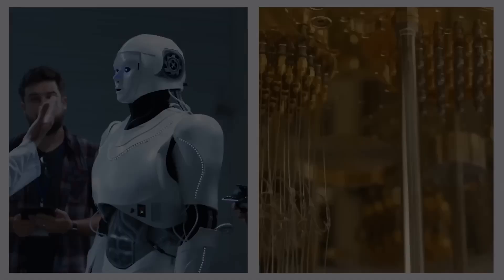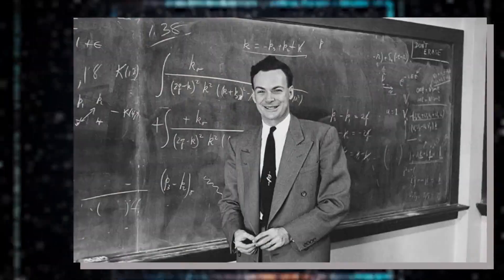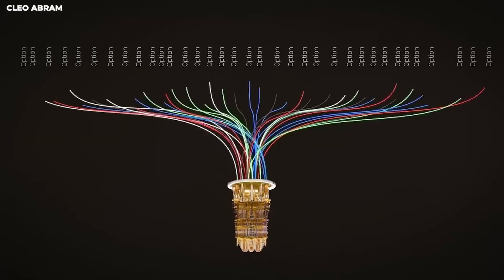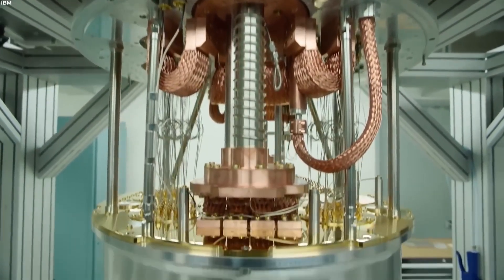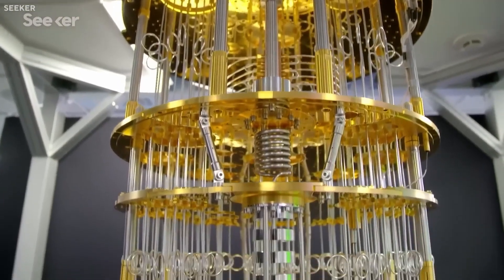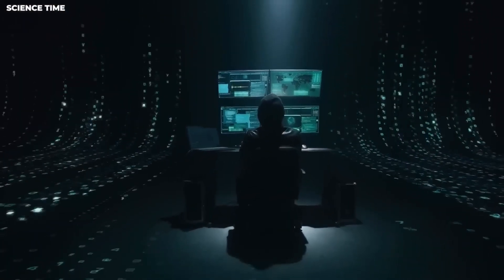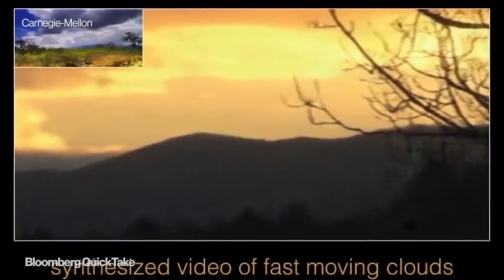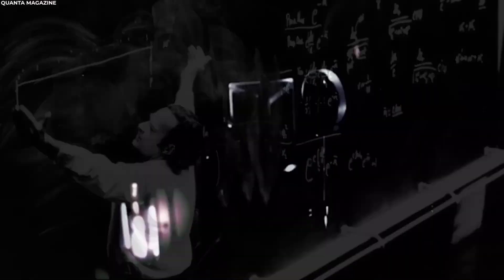Michio Kaku Warns : NASA Just Shut Down Quantum Computer After Something Insane Happened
Have you ever wondered about the potential consequences of merging two groundbreaking technologies, AI and quantum computers? Recently, the U.S. government encountered a development that raised concerns and led them to request Google and NASA to shut down their quantum computer projects. In this riveting episode, acclaimed physicist Michio Kaku warns about the unpredictable nature of NASA's quantum computer. "Michio Kaku Warns: NASA Just Shut Down Quantum Computer After Something Insane Happened" reveals a turn of events so unexpected that even industry giants like Elon Musk and Google couldn't foresee. Dive into the depths of this podcast episode to discover what that "Something Insane Happened" was. With discussions involving Michio Kaku, Elon Musk, and references to Google's ventures, this episode is a must-watch. The intertwining of NASA's research with quantum computers provides a thrilling exploration into the mysteries of modern science. Don't miss out on this game-changing moment in tech history. Join us as we uncover the layers behind NASA's decision and Michio Kaku's stern warning.